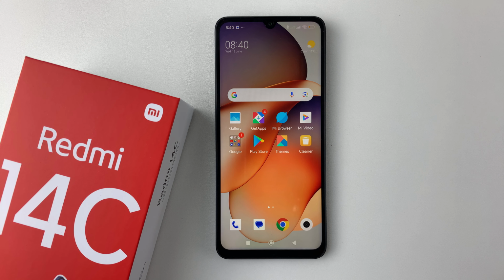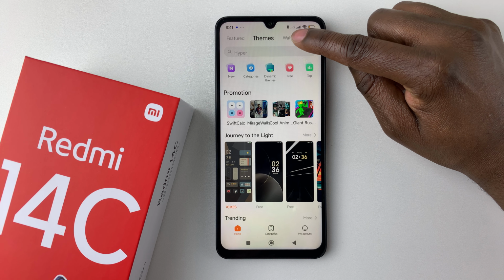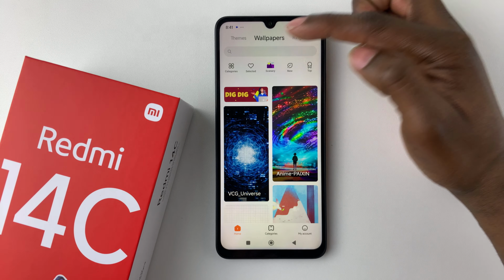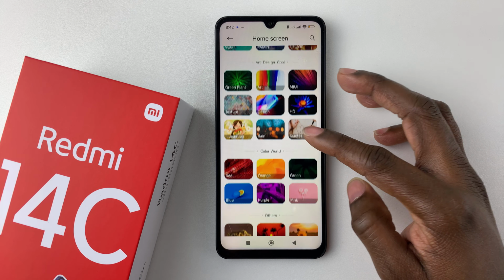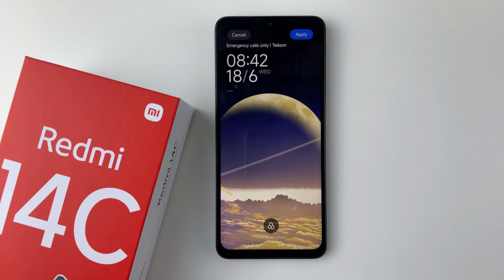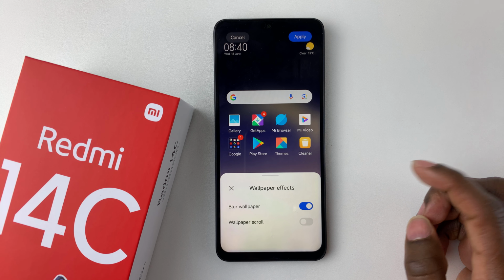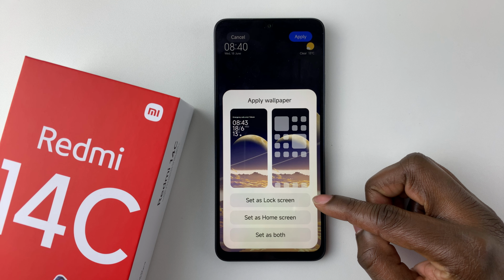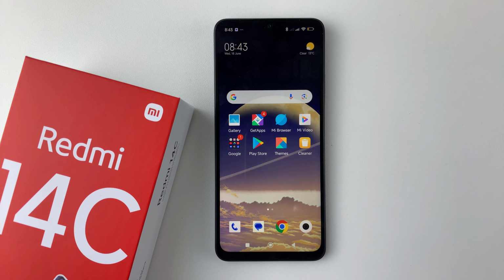How To Change Wallpaper On Redmi 14C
In this video, you’ll learn how to change the wallpaper on Redmi 14C using the built-in Themes app. Explore a wide range of wallpapers from dynamic and live styles to classic still images.

Open ''Themes App''.
Select ''Wallpaper'' section.
Choose and select a wallpaper.
Tap ''Apply''.
Select  ''Home Screen'' from the options.

Redmi 14C

Cell Phone Tripod Adapter